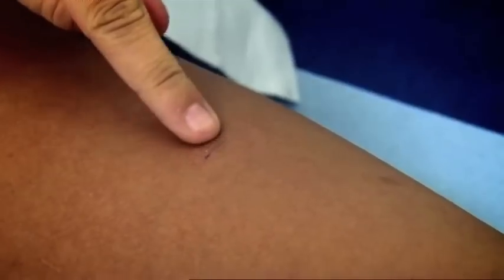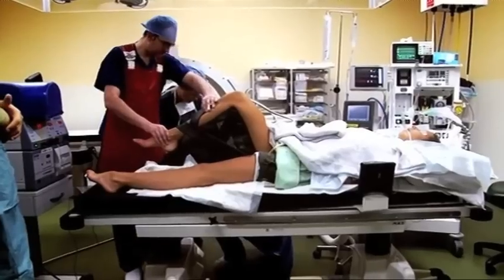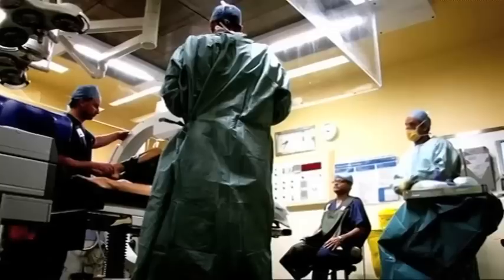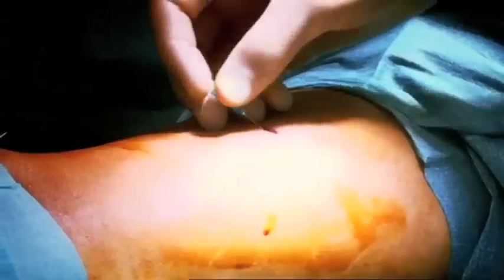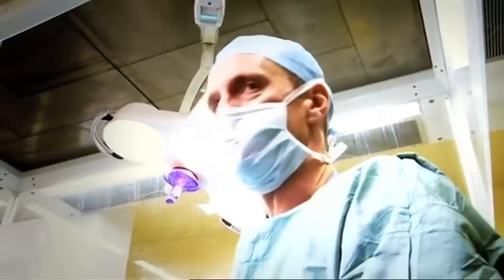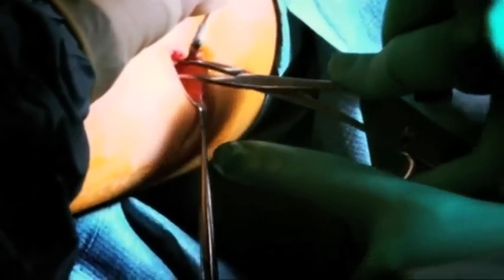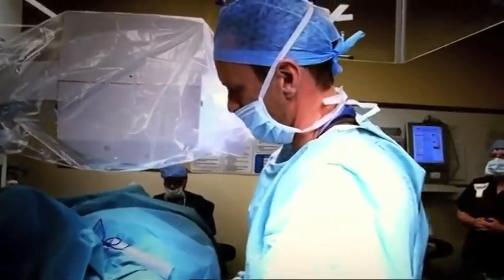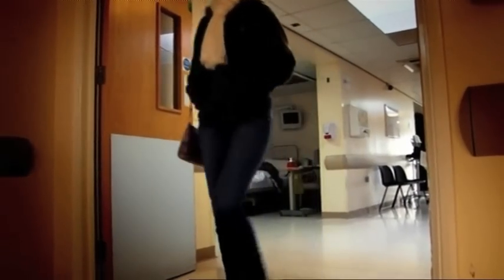Sewing Accident Part 2 - Bizarre ER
Latvian student, Alexis Berzina, landed herself in casualty after a slip up during the most serene of pursuits, sewing.